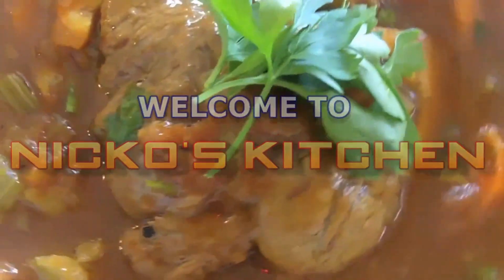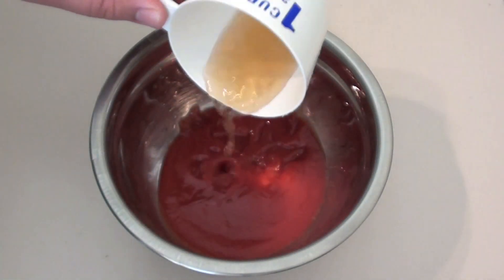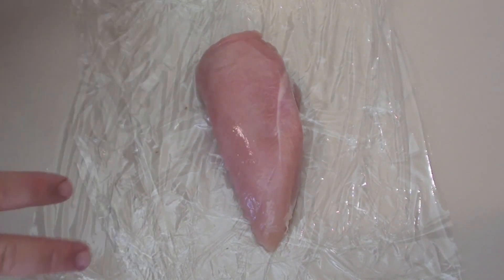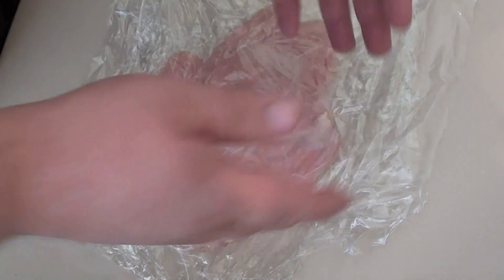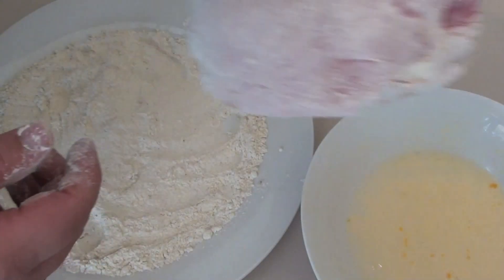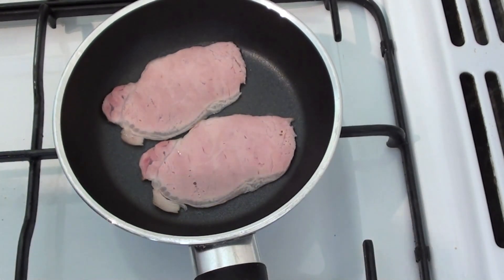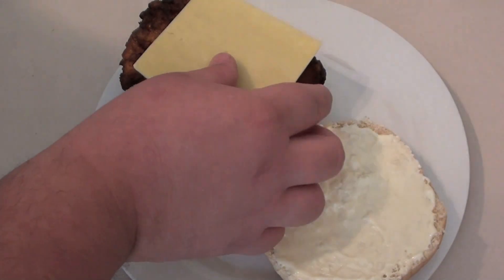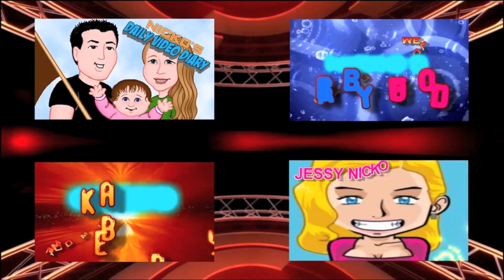How to make KFC Chicken Burger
***PLEASE NOTE*** - Some items on this replica burger have changed due to legal reasons. It is NOT a complete copy

BBQ Sauce
250ml (1 cup) passata (tomato pasta sauce)
125ml (1/2 cup) treacle
80ml (1/3 cup) maple syrup
60ml (1/4 cup) tomato sauce
60ml (1/4 cup) white wine vinegar
2 tbs Worcestershire sauce
1 tbs Dijon mustard
1 tsp garlic powder
1/4 tsp sweet paprika

4 sesame burger buns
4 chicken breasts
1 cup mayo
4 slices cheddar cheese
1 cup shredded lettuce
8 slices rindless bacon
1 cup flour
2 eggs
2 tsp milk
1 tsp garlic power
1 tsp onion powder
1/2 tsp paprika

~ Nicko

Intro theme to Nicko's Kitchen is from TwistedTim01 and Bertofski